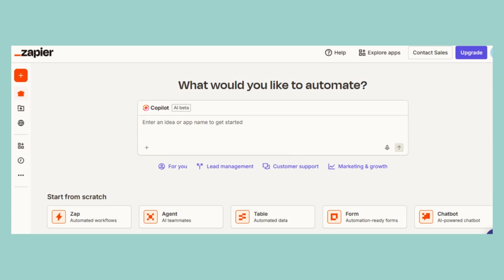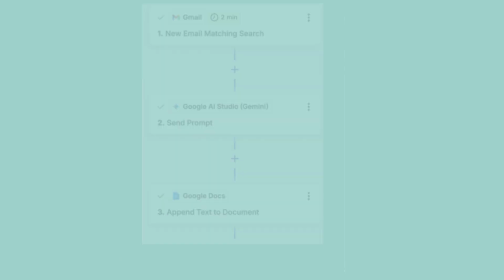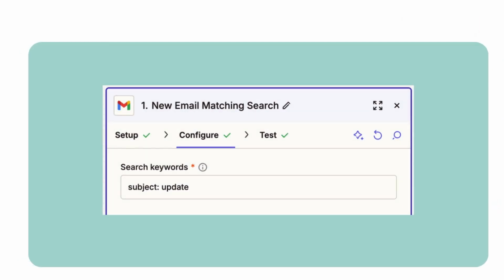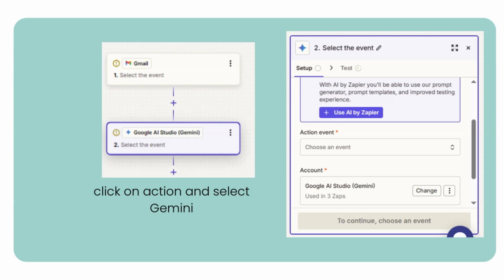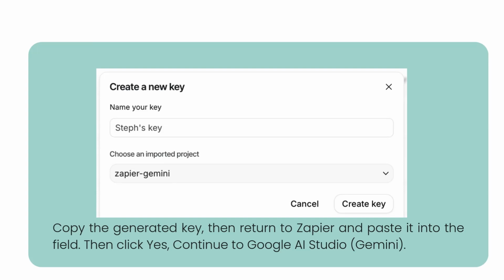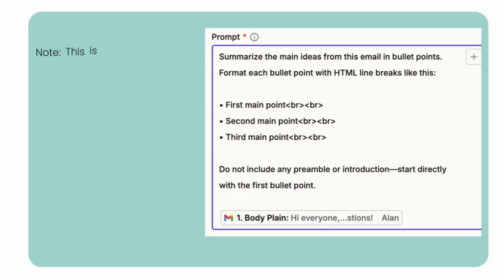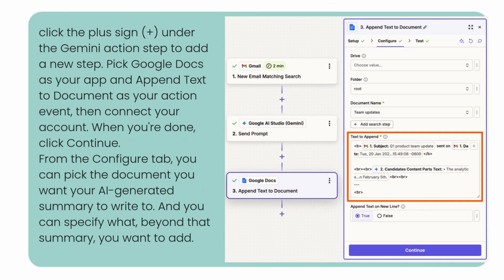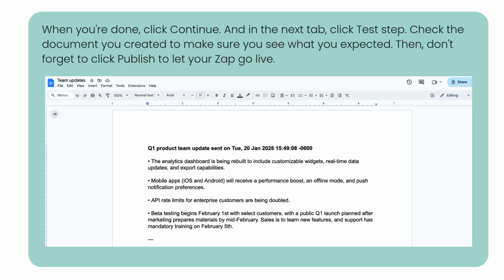How to build an AI-powered automated workflow: Email Automation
✅ How beginners can start learning AI automation
In this Zap, whenever you receive an email that includes a certain keyword, Gemini will summarize the key points of that email and add the summary to a running list in a Google Doc of your choice. You get a neat, scannable document of whatever you want—like newsletter excerpts or team updates.

AI automation, artificial intelligence, automation tools, future of work, AI for beginners, AI tools, business automation, software automation, tech trends 2026
👉 Watch till the end and comment: Which task do you want to automate next?